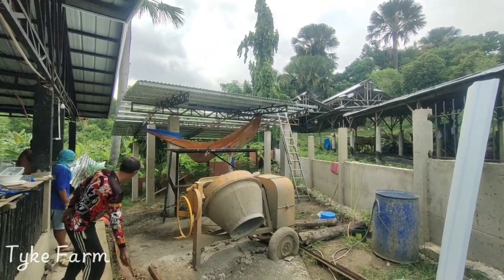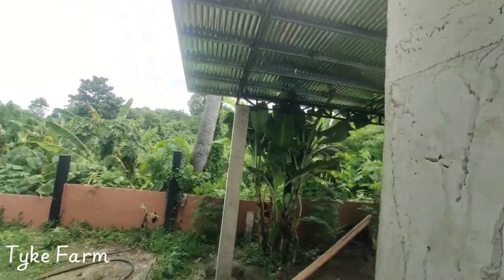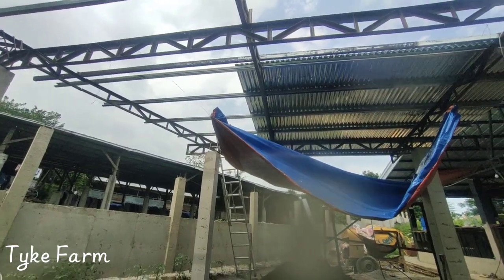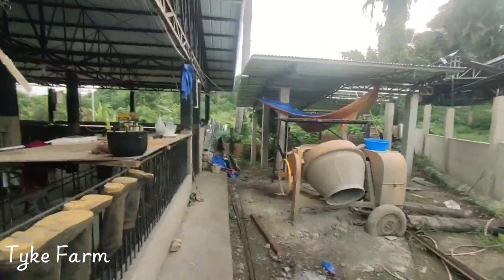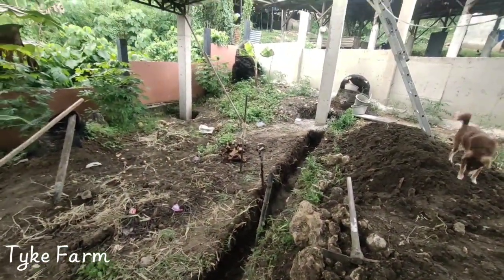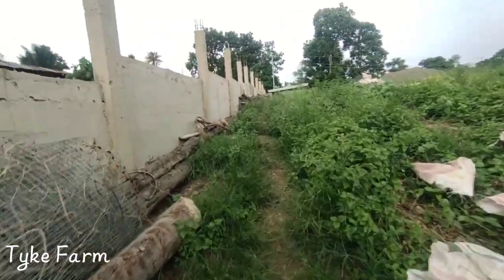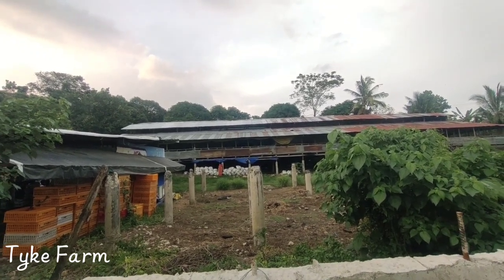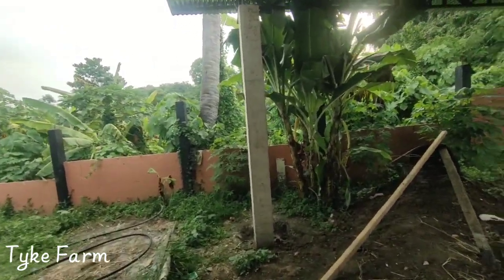MOVING FORWARD EVERYDAY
BUILDING A PIGGERY IN THE PHILIPPINES,